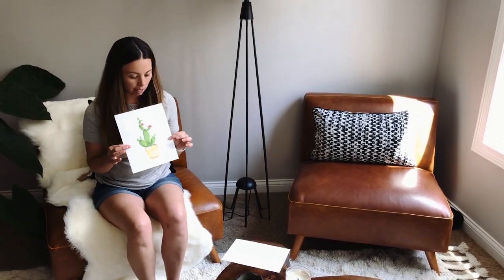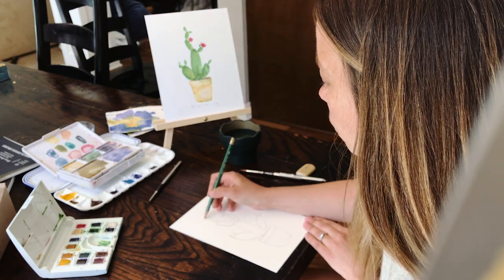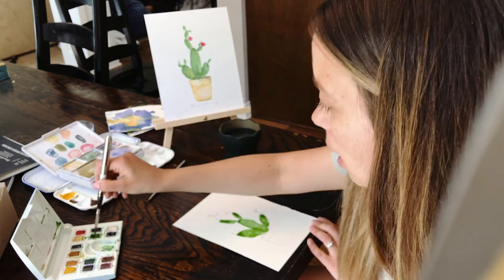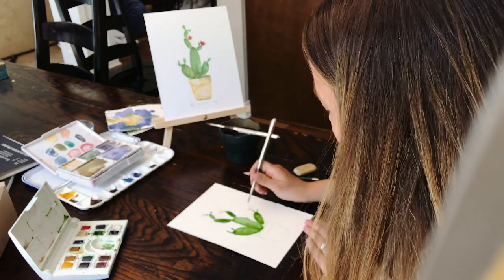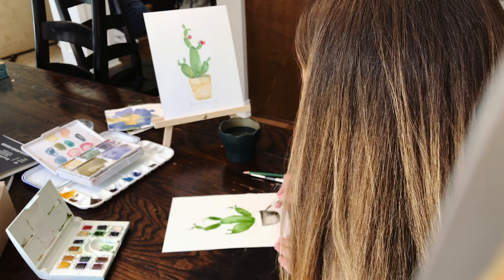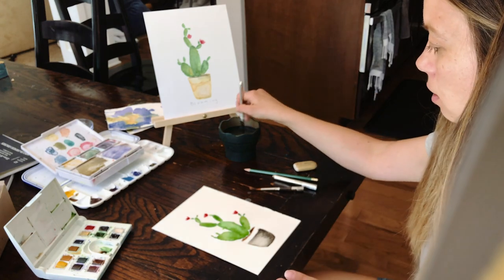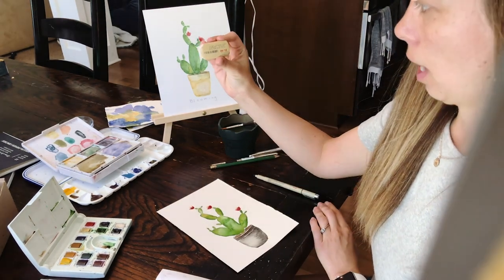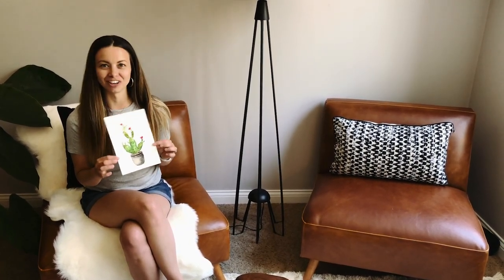Watercolor with Anna Asbury